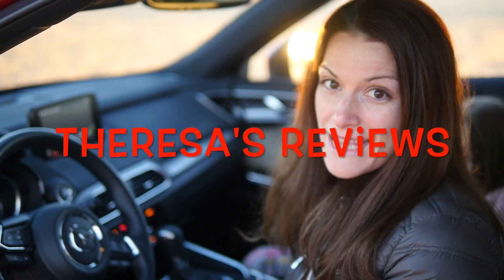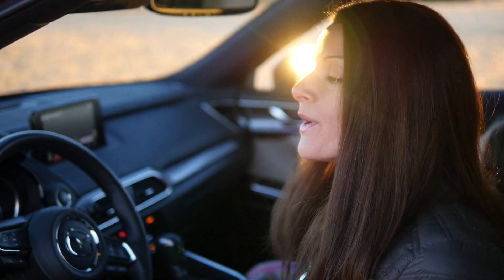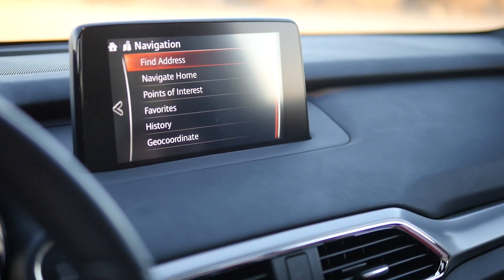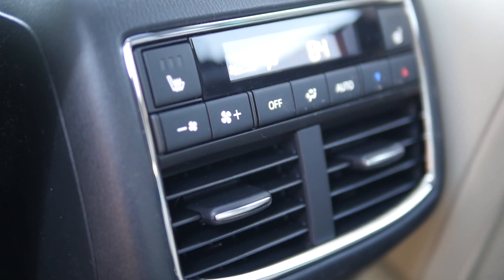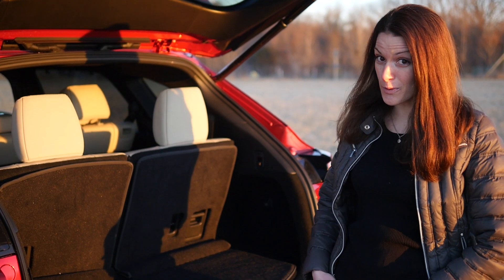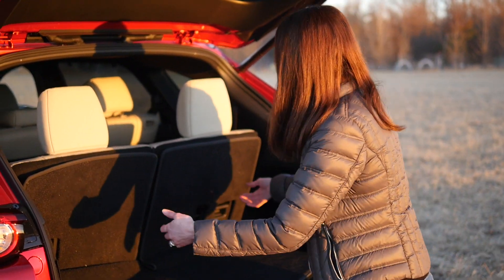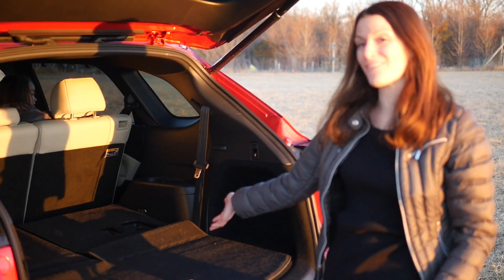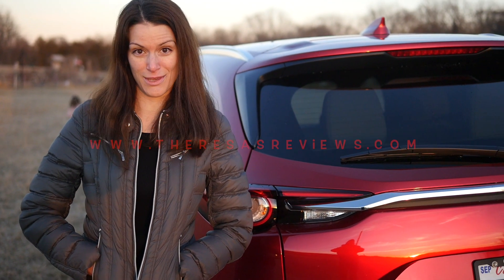2018 Mazda CX-9 Grand Touring AWD Review | Theresa's Reviews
Theresa reviews the 2018 Mazda CX-9 Grand Touring AWD in the Soul Red Crystal color. Starting at $40,470, this vehicle offers a comfortable experience to make the whole family happy. With seating for up to 7 people, you can also fold down the seats for more space.